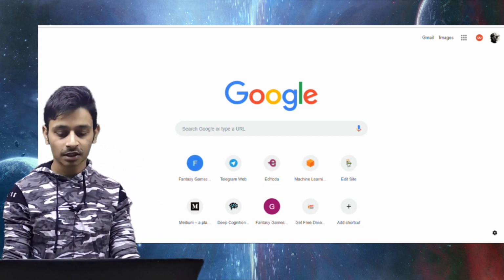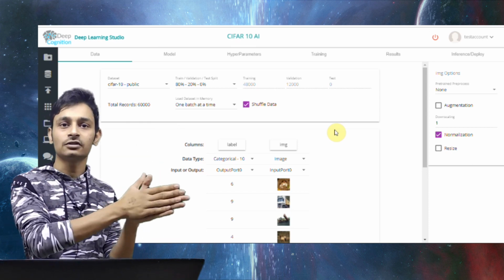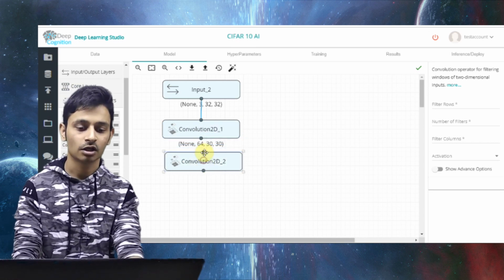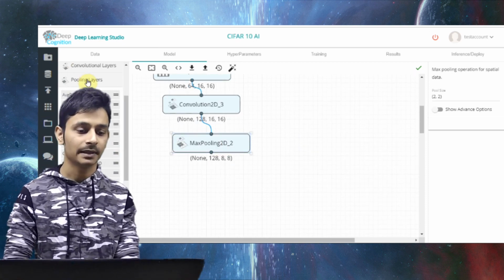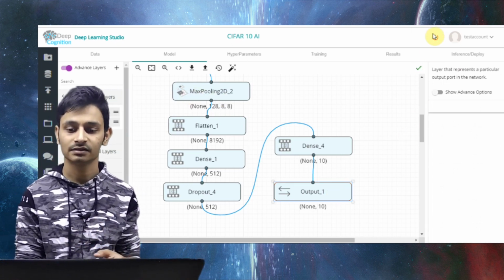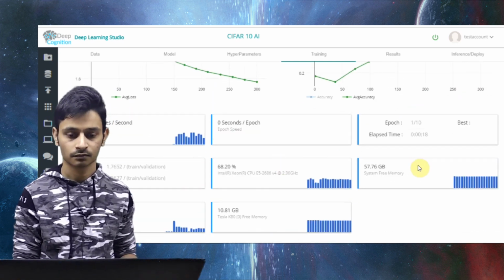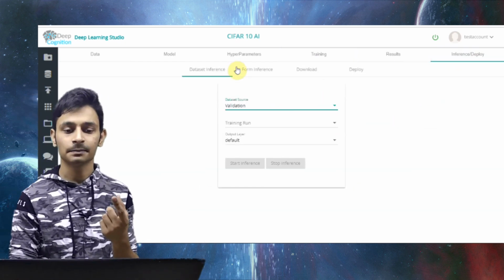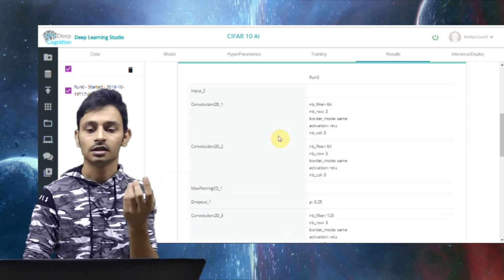Image Classifier using Deep Learning Studio | Deep Learning for Beginners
Hi Guys!
This is the second part of our video series 'Deep Learning Studio'. In this video, we'll create an AI which will be able to classify an Image in 10 different categories. The dataset which we're gonna use is CIFAR-10.